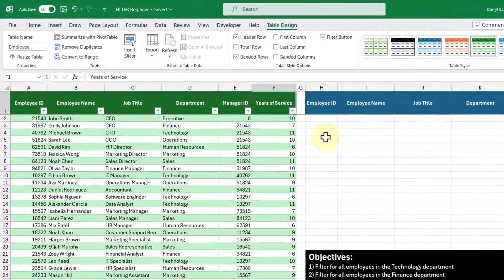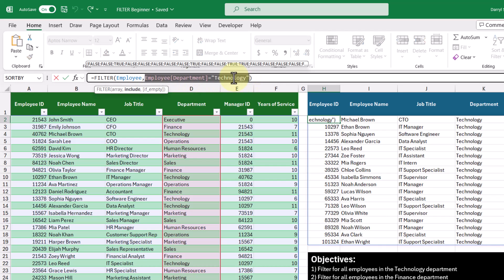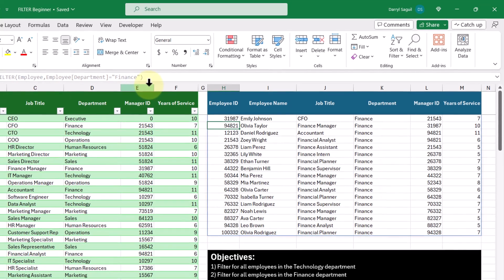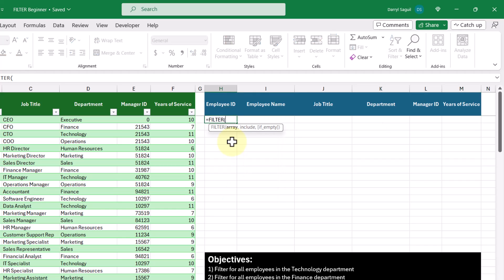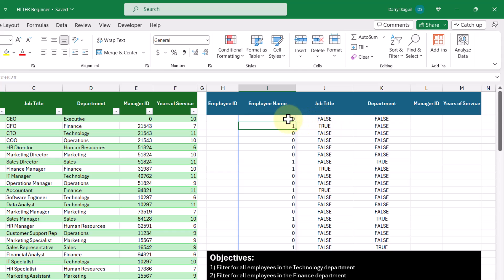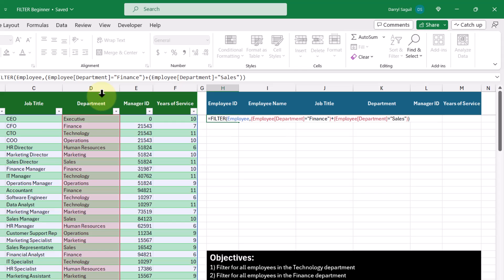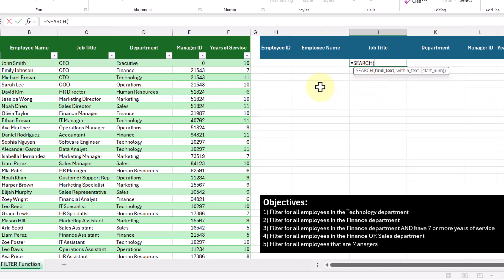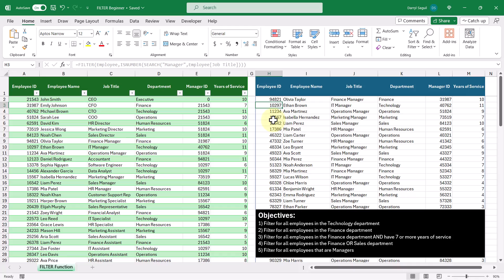FILTER With ONE Function In Excel | Office 365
⏰ Timestamps ⏰
00:00 Intro
00:15 Objective 1
00:33 Using the FILTER function
01:08 Deep-dive into how the FILTER function works
01:43 Objective 2
02:05 Objective 3
02:22 Using AND logic in the FILTER function
04:22 Objective 4
04:40 Using OR logic in the FILTER function
06:13 Objective 5
07:02 Using SEARCH and ISNUMBER in the FILTER function
08:28 Outro
Welcome to our tutorial on the FILTER function in Excel! In this video, we'll dive deep into the versatility of the FILTER function by exploring five practical examples.

First, we'll cover the basics with two simple use cases, demonstrating how to filter data based on a single set of criteria. Then, we'll ramp up the complexity by showcasing how to apply AND logic to filter data based on two sets of criteria, followed by using OR logic for similar filtering tasks. But we don't stop there! Our fifth example delves into the power of partial matching, showing you how to filter data based on whether a specific word exists within a larger string of text. Whether you're a beginner or an Excel pro, this tutorial will equip you with the skills to efficiently filter your data and streamline your analysis. So let's get started and unlock the full potential of the FILTER function!